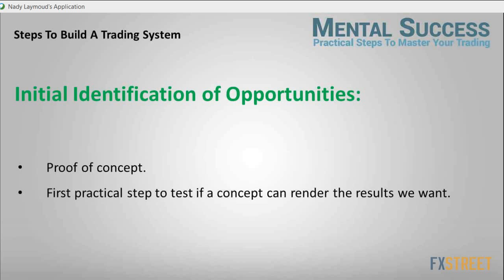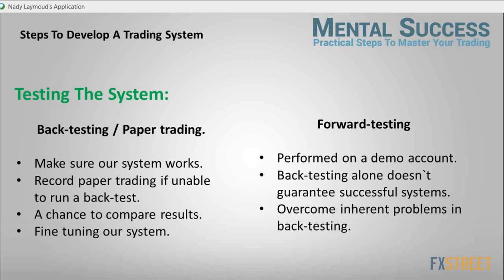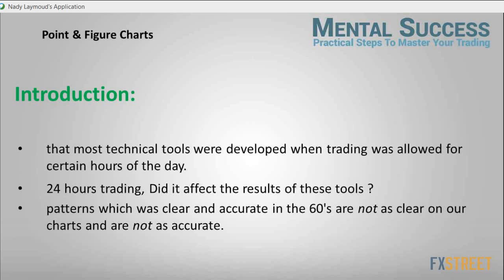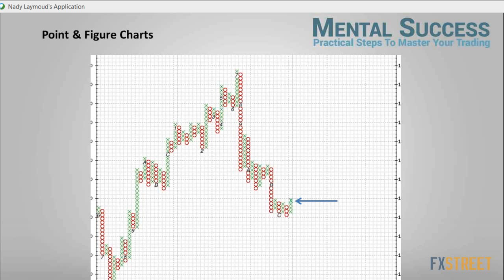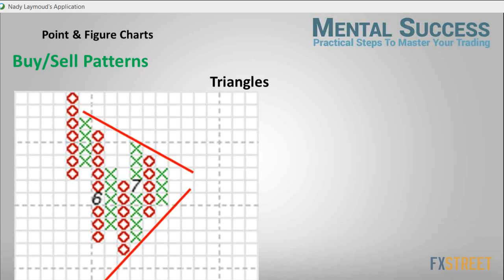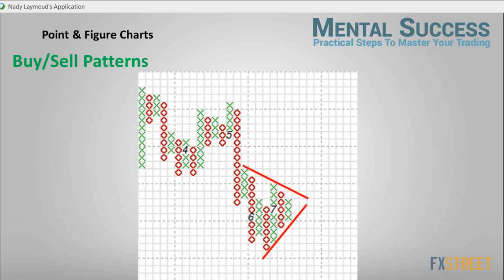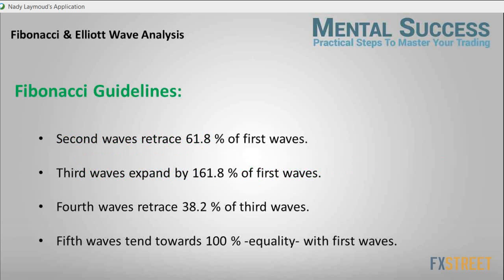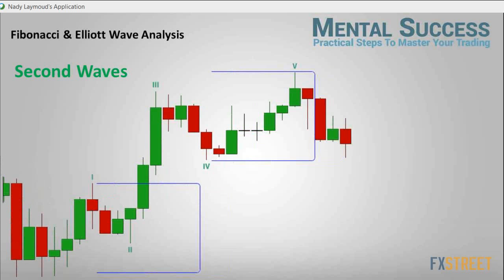Nady Laymoud: Mental Success: Practical Steps To Master Your Trading - Part III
Date of issue: 18 December 2014. Speaker: Nady Laymoud. "In this third and final part of our webinar series, we're going to explore the world of "Technical Analysis." If trading psychology is the framework within which we trade, and money management is the filter through which we find low-risk trades, then technical analysis is the decision-making toolkit that tells us when and where a high-probability trade is likely to take place. In this webinar, Nady Laymoud is going to discuss the logical steps of building a convenient trading system that works. Then, he'll share with you three powerful technical tools that deserve a prominent place in your trading arsenal."